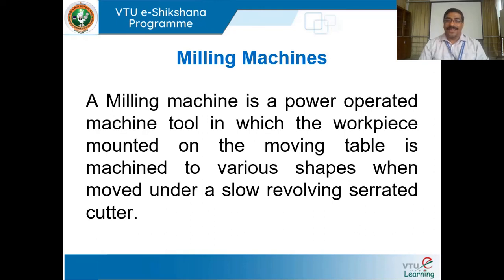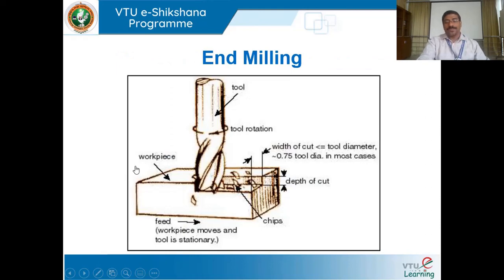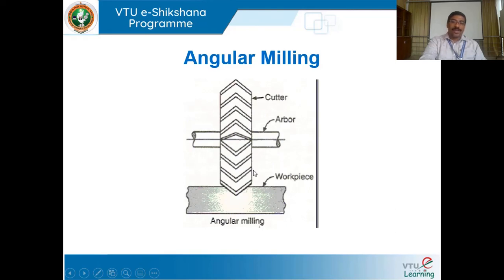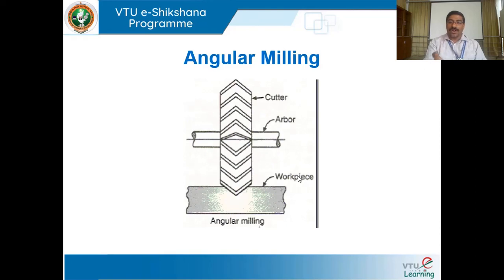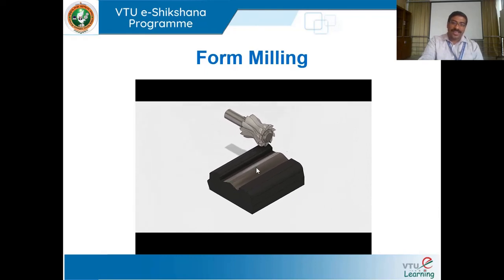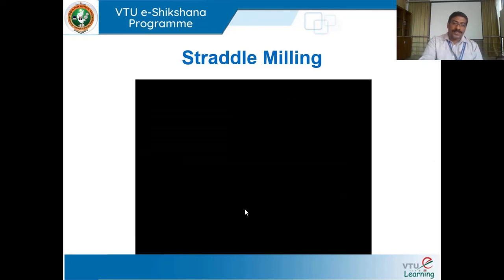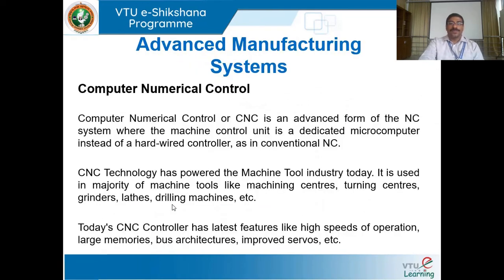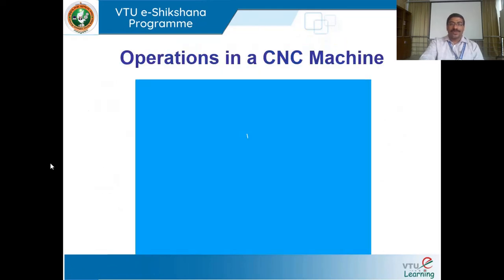Module 5 Lecture 5